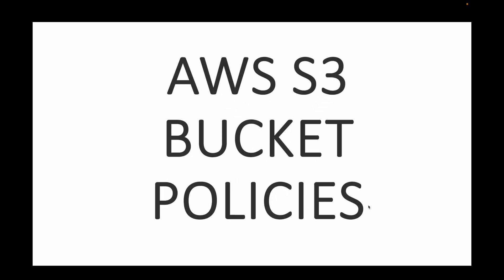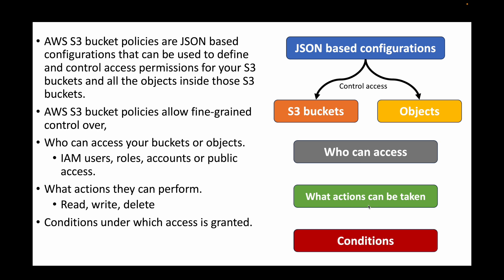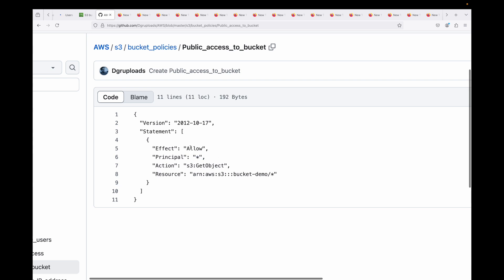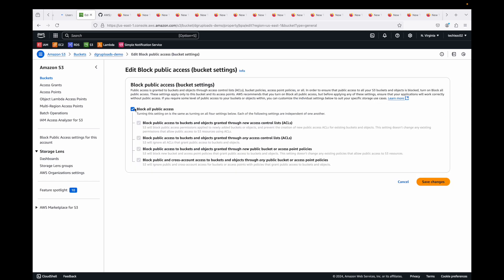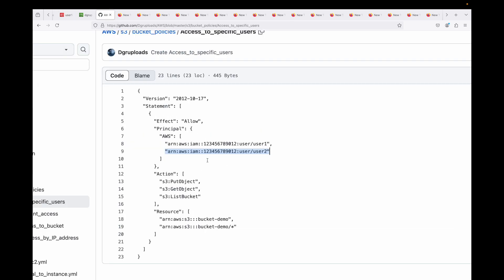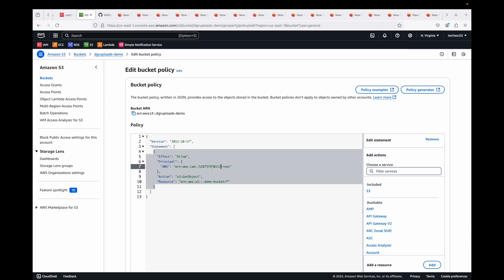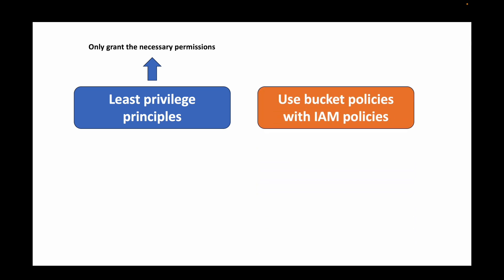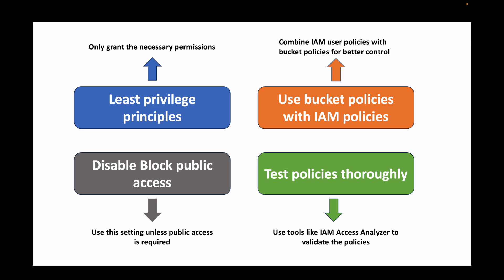AWS | Episode 64 | Master AWS S3 Bucket Policies: Examples, Features and Best practices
In this session, we will talk about S3 bucket policies. S3 bucket policies is nt of the mechanism provided by AWS that can be used to control access to S3 buckets and objects in the bucket.

S3 Bucket Policies are critical for managing security and access control in AWS. Whether you're preparing for a certification or looking to secure your AWS environment, this video will guide you through the concepts and practical implementation of bucket policies.

Don’t miss out on learning essential tips and best practices for AWS security!

💬 Have questions or additional use cases you'd like us to cover?

Happy learning!!